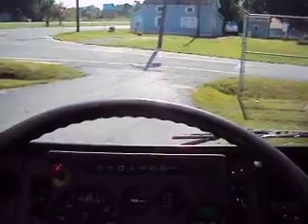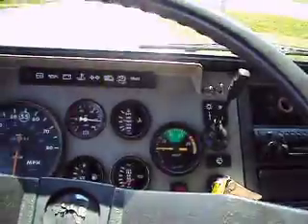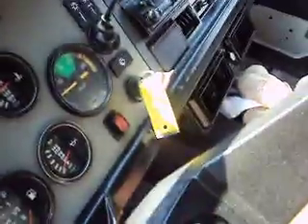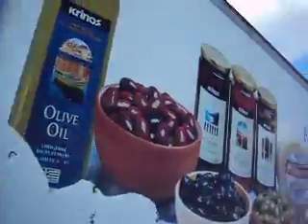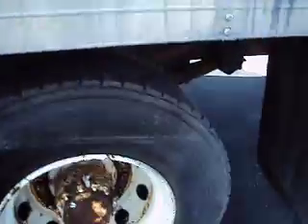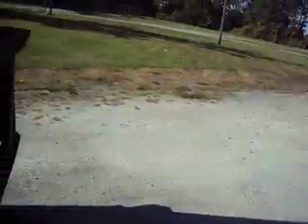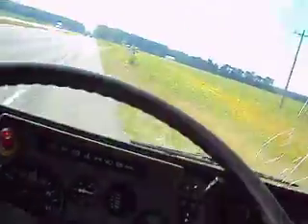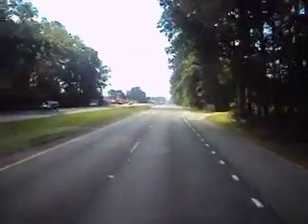Box truck with refer